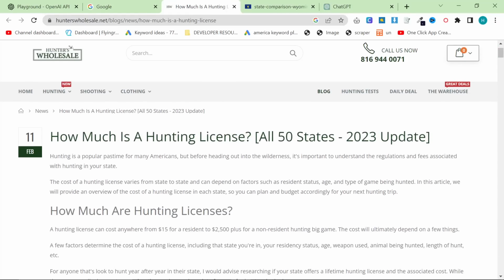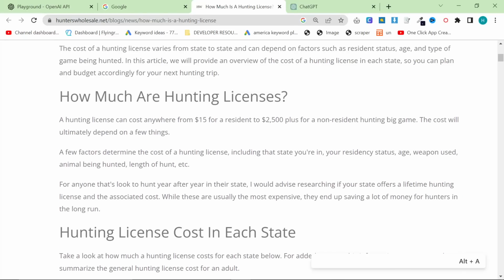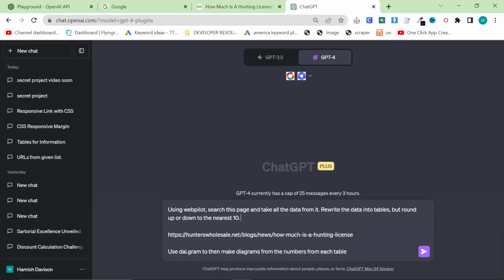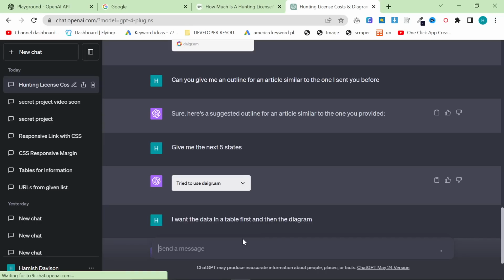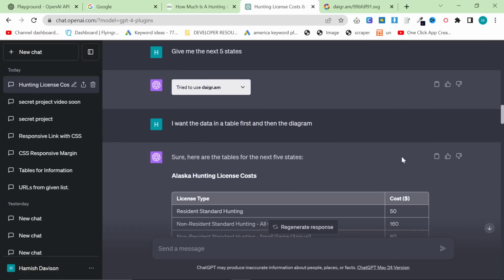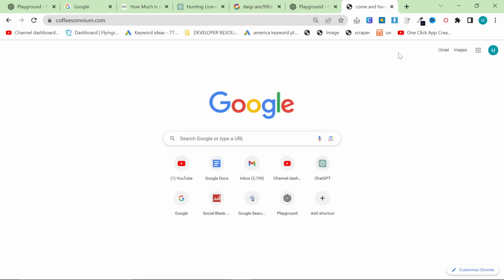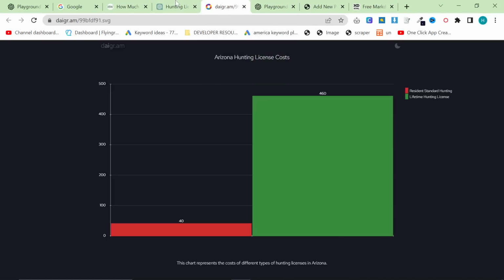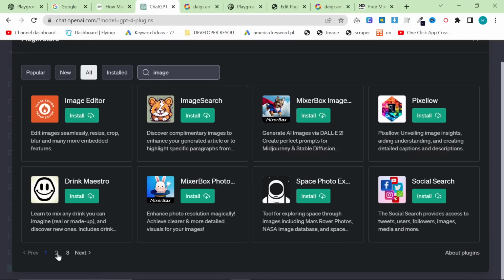Use This Plug-in To DOMINATE ChatGPT SEO (Diagrams)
Automatically ad SEO-Rich content to your blog posts, articles, pages, and much more with this fantastic and game changing ChatGPT SEO Strategy. This AI SEO strategy allows a fully automated article and blog writing system, where you just need to copy and paste.

The idea here is to add as much unique content as possible to an article, and by using chatGPT plugins to get information and then create Diagrams, we are automating two of the most annoying parts of the content writing process

You can then take this content and then use it to create an article using ChatGPT Playground, or you can just make it yourself, or just use the ChatGPT UI. This is one of the best ways to create AI SEO Content right now.